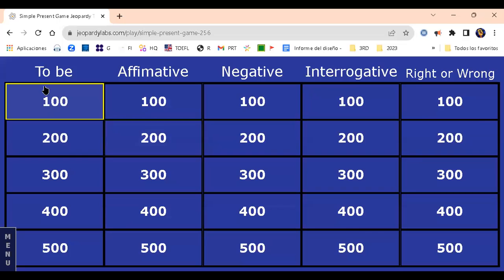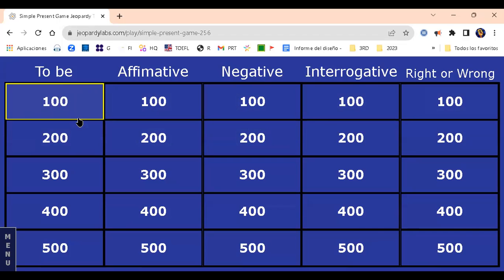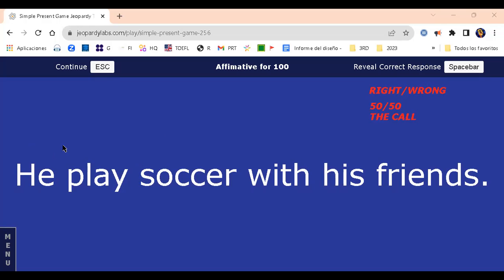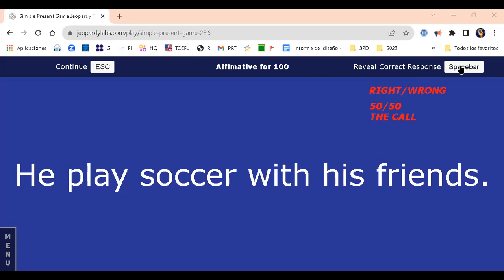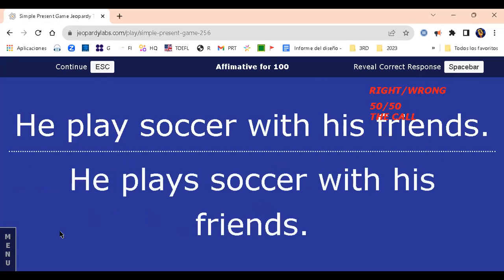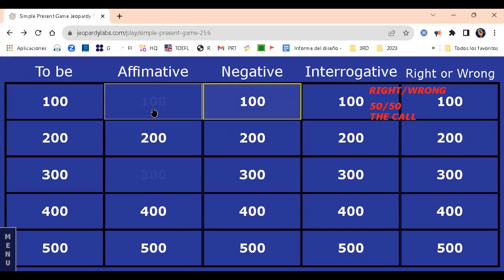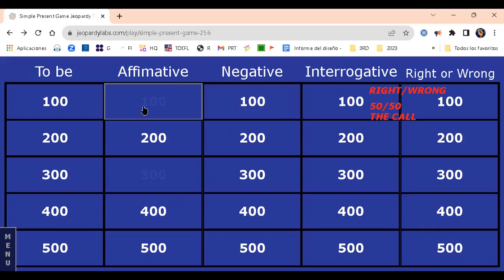SESION 11-30-10-23-IC29750-0001-2023-RAMÍREZ-Information questions and answers.P1